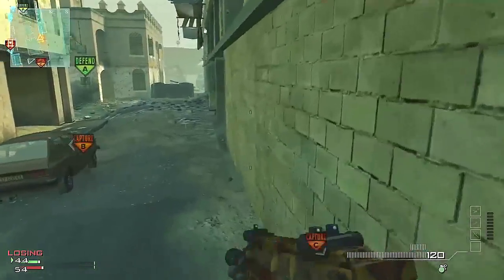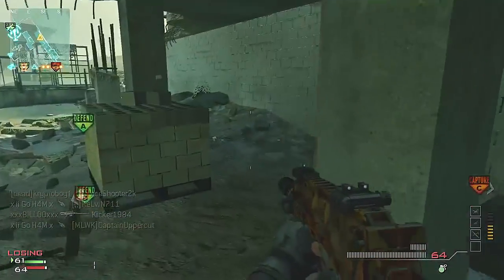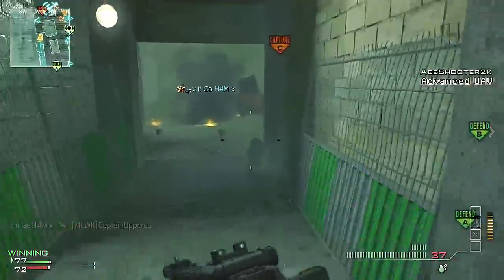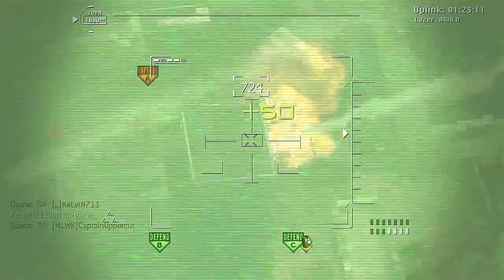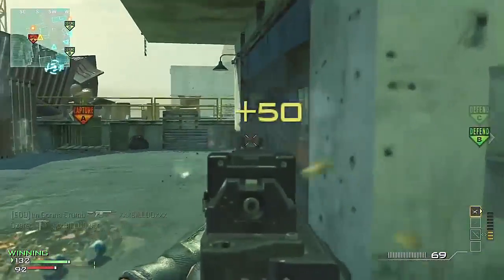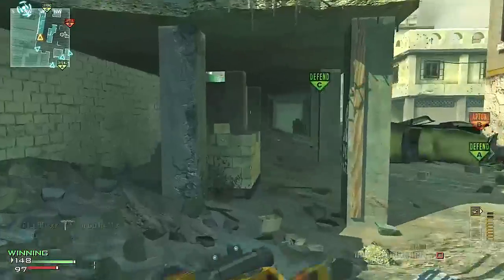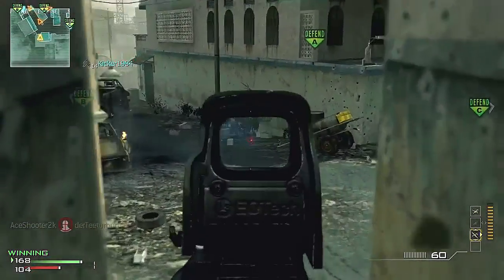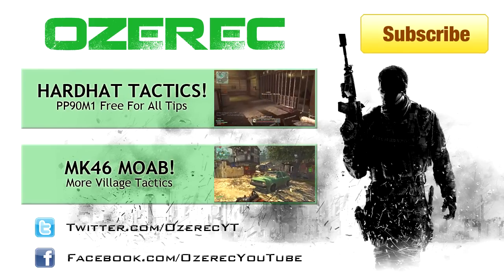MW3 - MP7 Gameplay | Big Killstreaks & New Maps (Modern Warfare 3)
MW3 MP7 gameplay. This Modern Warfare 3 match I'm using the MW3 MP7 sub machine gun on the map Bakaara. I'm also running the reaper, pavelow and osprey gunner killstreaks.

Please remember to rate the video.

mw3 mp7 multiplayer gameplay modern warfare "mw3 mp7" "mw3 mp7 gameplay" "mp7 mw3" "mw3 bakaara" "mw3 mp7 multiplayer gameplay" "modern warfare 3 mp7" "modern warfare 3 mp7 gameplay" ozerecyt

mw3
mp7
mp7 gameplay
mw3 mp7 gameplay
mw3 mp7 multiplayer gameplay
mp7 mw3
modern warfare 3 mp7
modern warfare 3 mp7 gameplay
modern warfare 3 mp7 multiplayer gameplay
ozerecyt